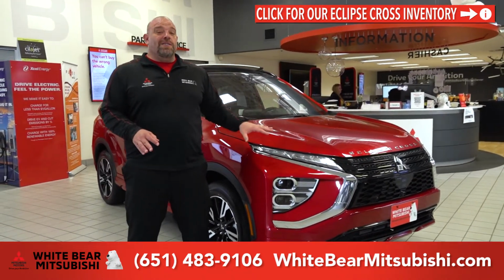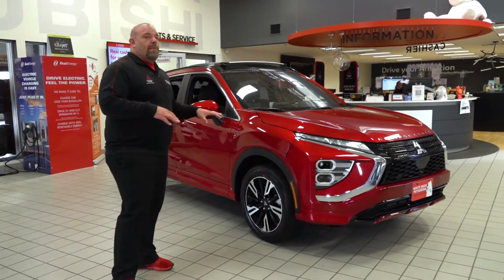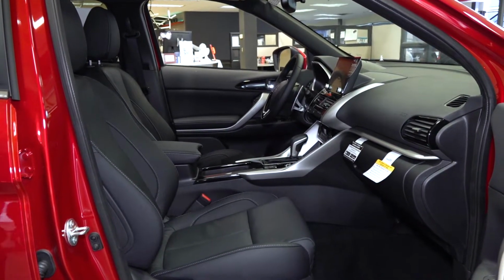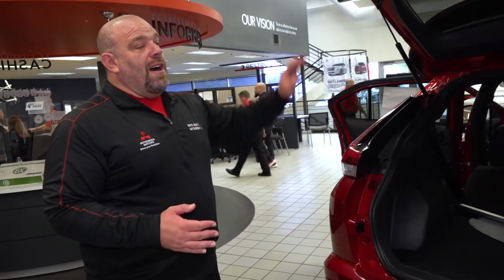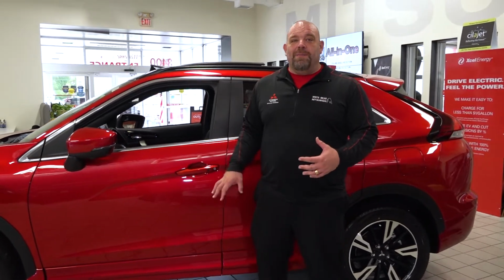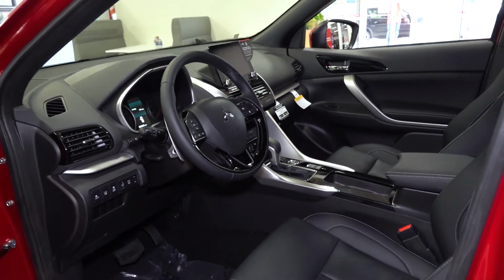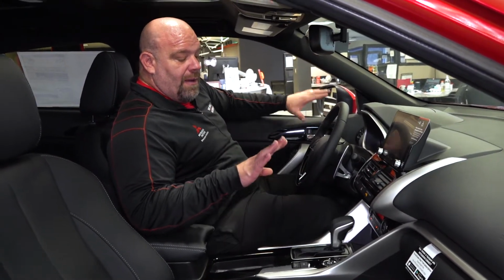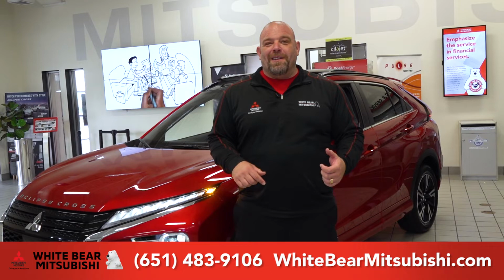New 2023 Mitsubishi Eclipse Cross Turbo SEL Touring | White Bear Lake | St Paul | MPLS | St Cloud MN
Our General Manager Richard takes you through the New 2023 Mitsubishi  Eclipse Cross available at White Bear Mitsubishi!

2023 Mitsubishi Eclipse Cross Turbo

2023 Mitsubishi Eclipse Cross Trim Levels:
2023 Mitsubishi Eclipse Cross ES
2023 Mitsubishi Eclipse Cross LE
2023 Mitsubishi Eclipse Cross SE
2023 Mitsubishi Eclipse Cross SE Package
2023 Mitsubishi Eclipse Cross SEL
2023 Mitsubishi Eclipse Cross SEL Touring

Mitsubishi Eclipse Cross compared to Honda, Toyota, Nissan, Kia, Hyundai, Ford, Chevrolet, Dodge, Chrysler, Jeep, Volkswagen, Subaru.

2023 Mitsubishi Eclipse Cross For Sale in White Bear Lake
2023 Mitsubishi Eclipse Cross For Sale in Inver Grove Heights
2023 Mitsubishi Eclipse Cross For Sale in Brooklyn Park
2023 Mitsubishi Eclipse Cross or Sale in St Cloud

For Sale in:
Saint Paul, MN
Minneapolis, MN
Inver Grove Heights, MN
Duluth, MN
Rochester, MN
Mankato, MN
Brainerd, MN
Bemidji, MN
Eden Prairie, MN
Wayzata, MN
Minnetonka, MN
Burnsville, MN
Lakeville, MN
Owatonna, MN
Eagan, MN
Hastings, MN
Stillwater, MN
St Cloud, MN
Maple Grove, MN
Plymouth, MN
Apple Valley, MN
Blaine, MN
Fridley, MN
Elk River, MN
Monticello, MN
Grand Rapids, MN
Their River Falls, MN
Detroit Lakes, MN
Alexandria, MN
Coon Rapids, MN
Anoka, MN
Cambridge, MN
North Branch, MN
Forest Lake, MN
Minnesota